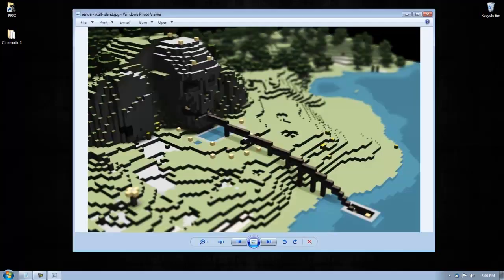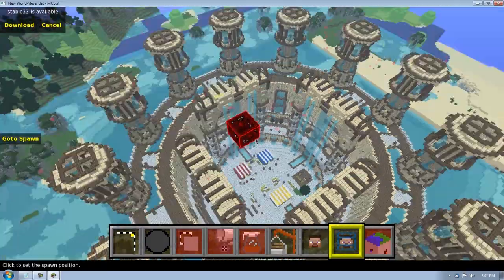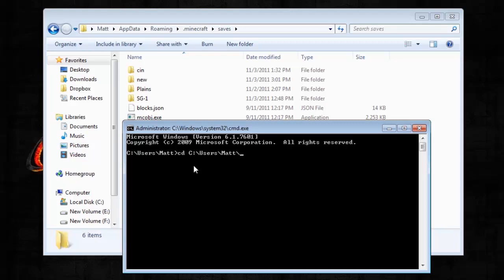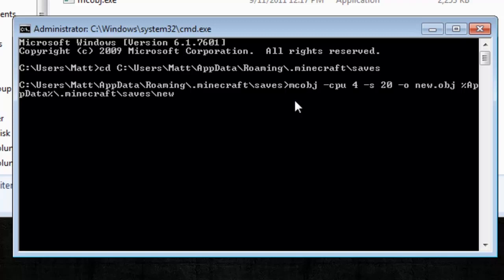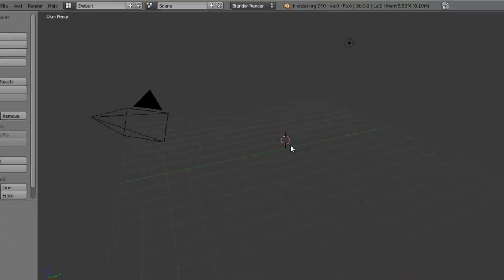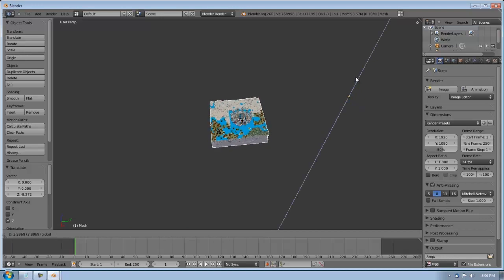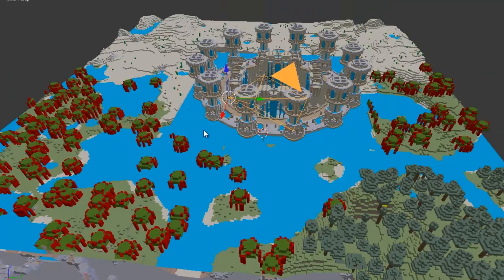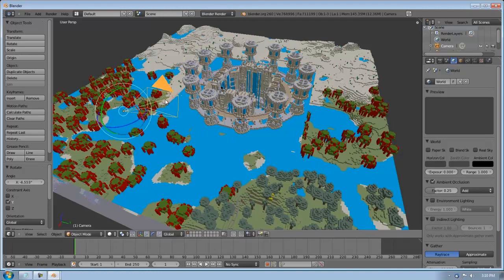Minecraft To Blender World Render Tutorial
LINKS

Converting Command:
mcobj -cpu 4 -s 20 -o world1.obj %AppData%\.minecraft\saves\World1

EDIT:
To Render out the image:
click image, (bottom left corner of render window,) and select "save image as".

Special Thanks To Block_Fortress for the build! Check him out!